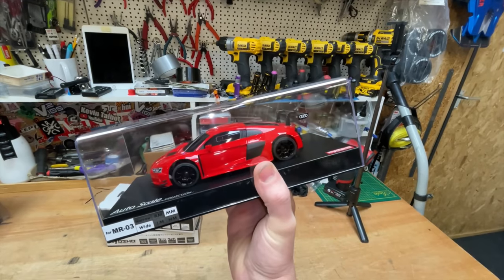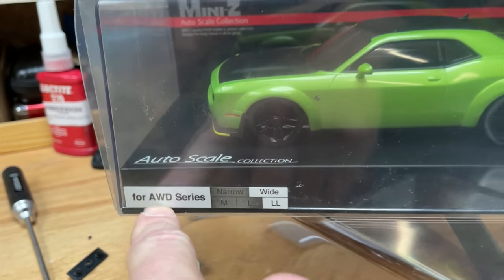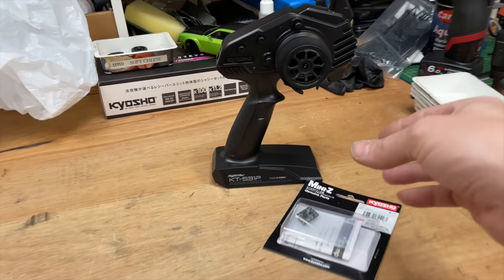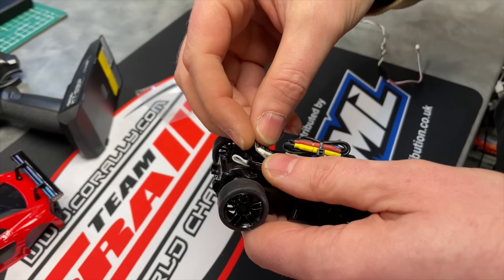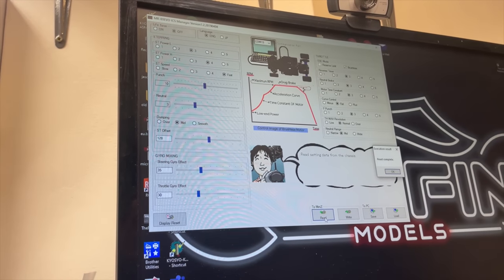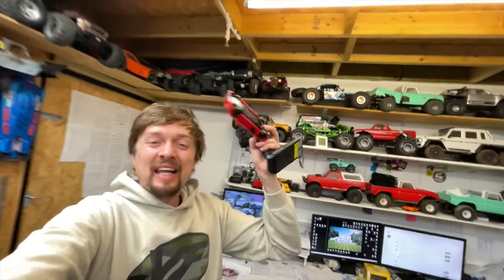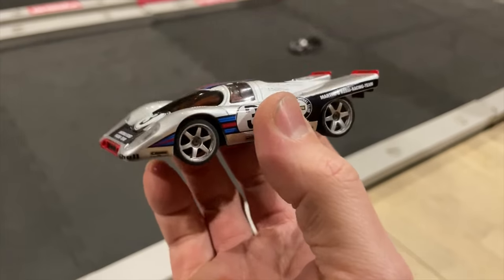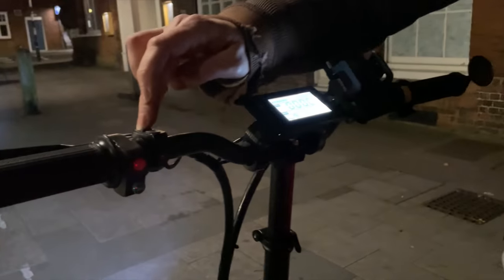RC Audi R8 Super car (too fast!!)